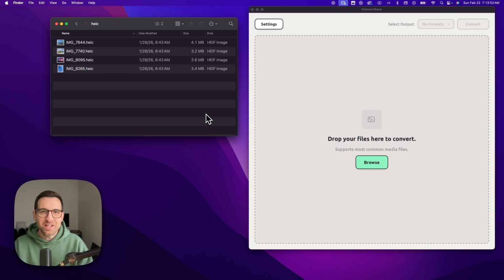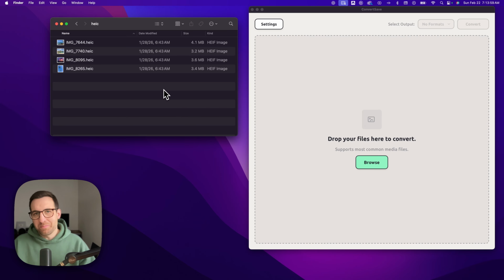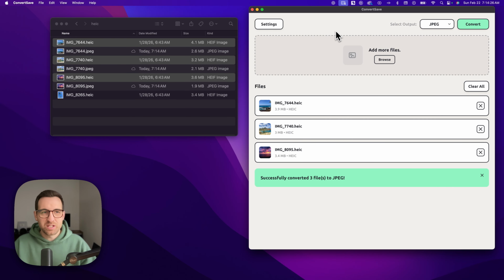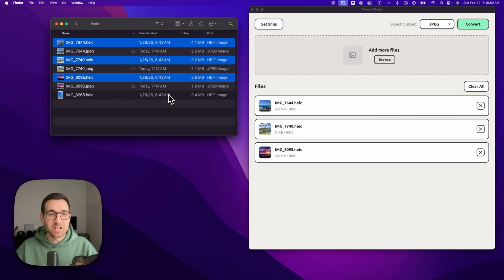How to Convert HEIC to JPEG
In this tutorial, learn how to convert HEIC to JPEG on Windows and Mac. This guide shows how to use ConvertSave to change HEIC photos into JPEG format locally so they’re compatible with older apps, editors, and devices.